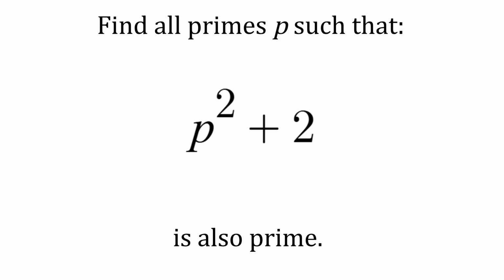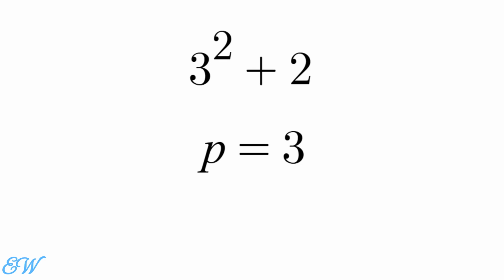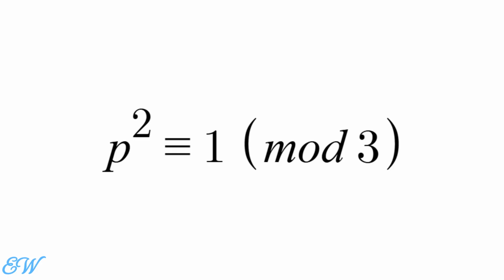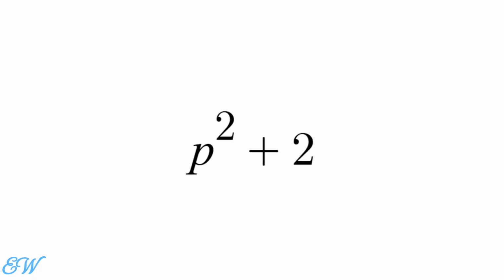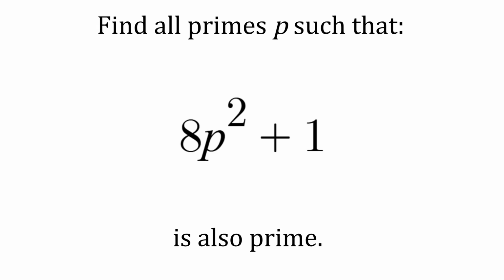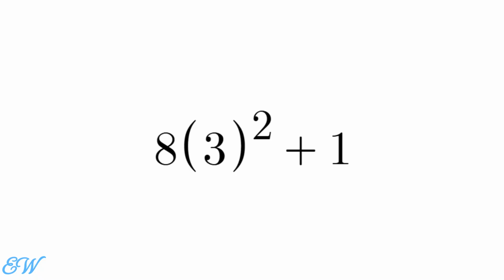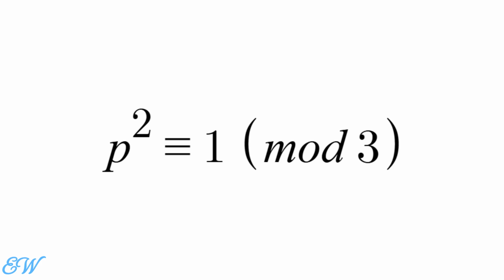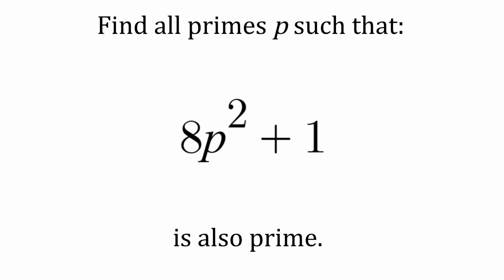Arithmetic #10: Prime Numbers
This video will cover a problem where modulus is used to find a basic rule for a solution.